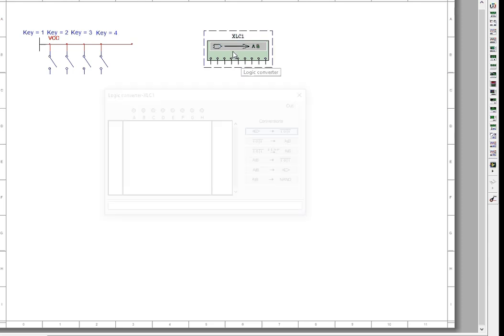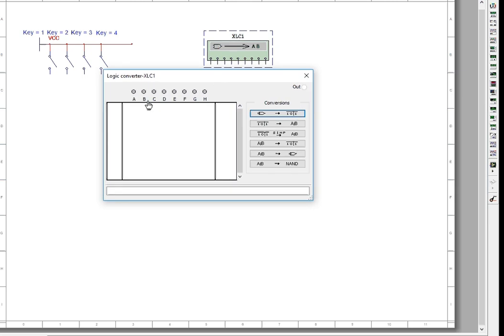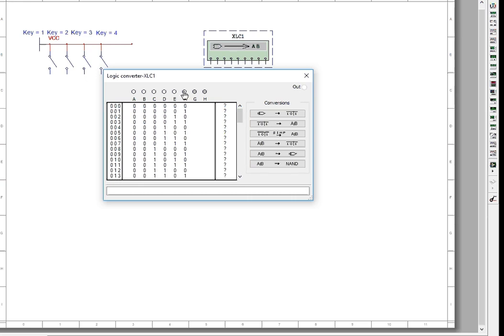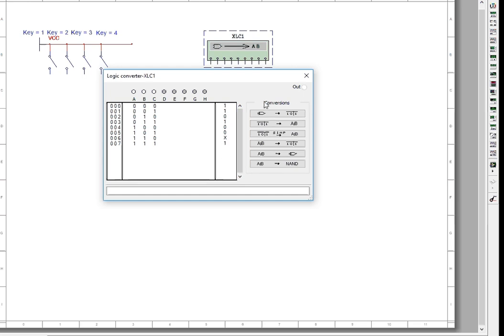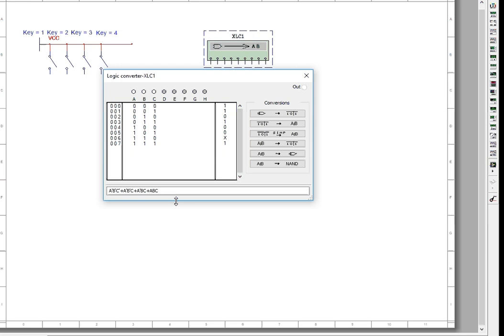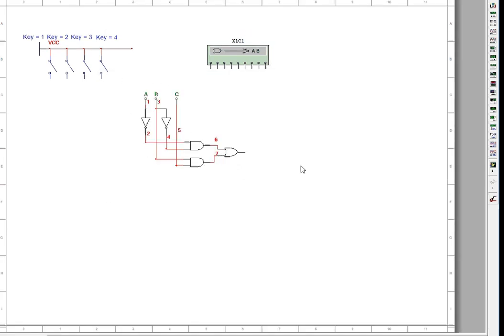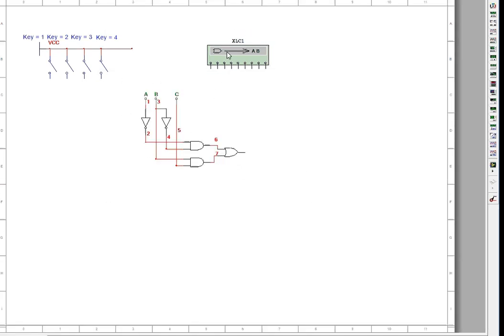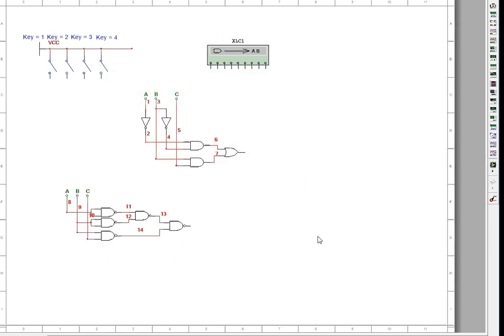Logic Converter in MultiSim